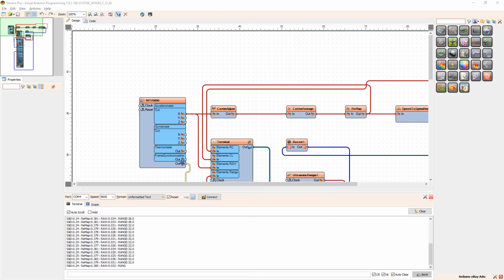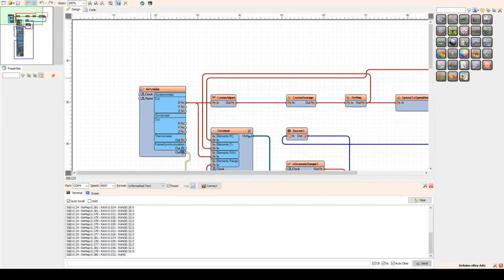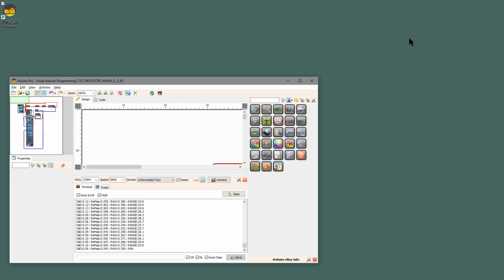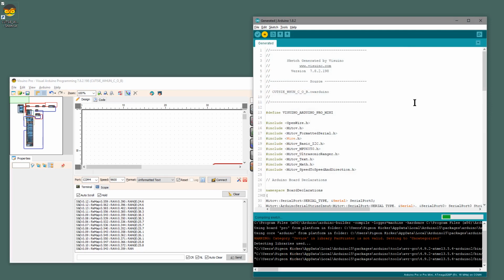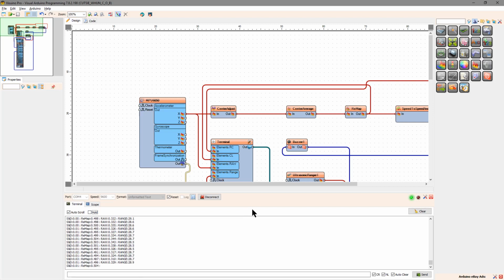CUTSIE WHUN and VISUINO -- Setting your balance point part 3